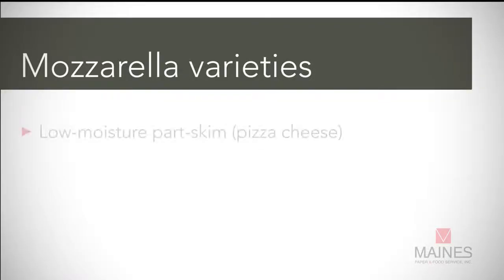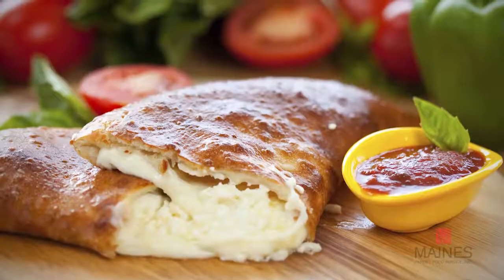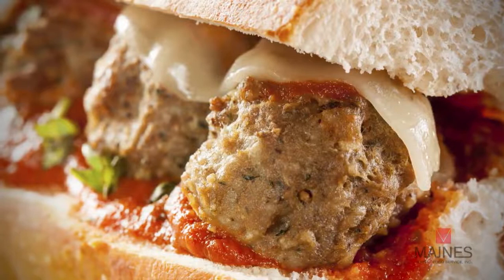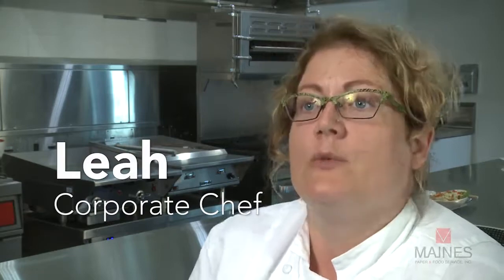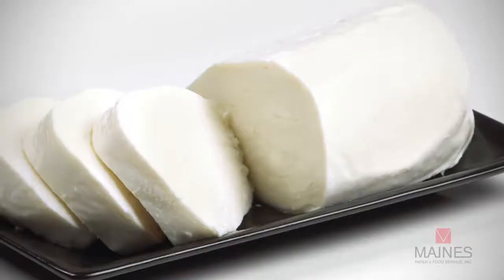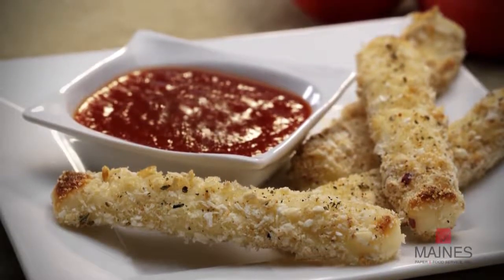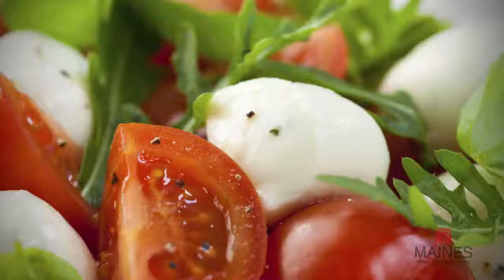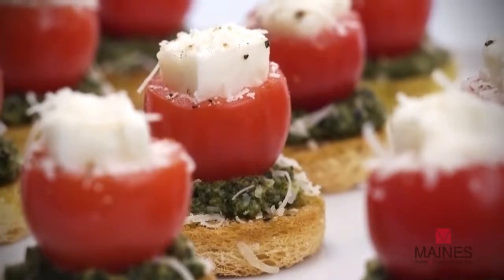The Basics of Mozzarella Cheese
Learn from Corporate Chefs about the different types of Mozzarella Cheeses, usage ideas, and what makes it unique.